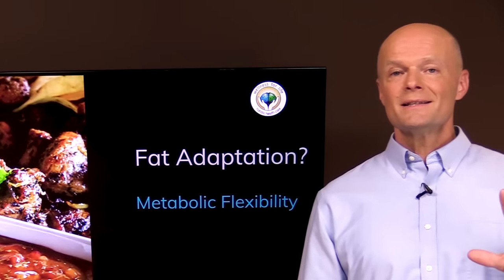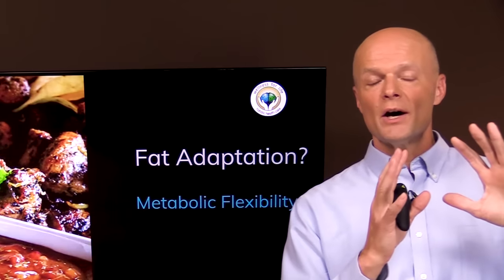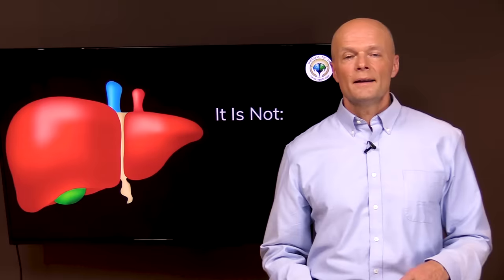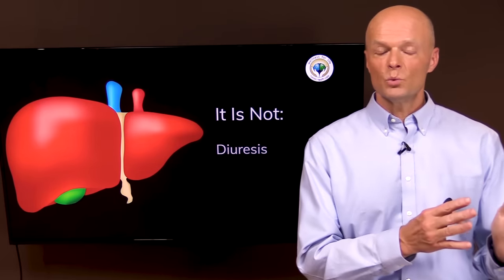10 Key Signs You Are Fat Adapted (No Equipment Needed)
. If you are on a low carb diet or keto your goal is to be fat adapted which is easy if you know the signs and symptoms to look for. Here are 10 ways to know you're fat adapted. Doctor Explains 10 key signs that you will know you are fat adapted and burning your belly fat, thigh fight, and more.

Welcome to Signs and Symptoms by Dr. Sten Ekberg; a series where I try to tackle the most important health issues of the day in a natural and safe way. Remember to make your comments positive and uplifting even if you disagree with something that was said by me or others.

▶️ HELP WITH TRANSLATIONS:
Help others enjoy this video by adding captions in your native language - Click the Gear Icon, Subtitles CC, Add Subtitles CC

🌿 This is a Holistic Health Channel that focuses on all aspects of Natural Holistic Health and Wellness featuring Olympic decathlete and holistic doctor, Dr. Sten Ekberg with Wellness For Life. Learn to master holistic health, stay healthy naturally, live longer and have quality of life by learning how the body really works. Doctor Ekberg covers and explains health in an easy to understand way. There will be health tips like how to lose weight, what to eat, best nutrition, low carb diet, cold hands & feet, holistic health tips, pain relief, lower blood pressure, reverse diabetes naturally, reduce stress, how to exercise, thyroid issues, keto diet explained, brain health tips, stretches & more from a real doctor.

5920 Odell St
CummingGA 30040

Sorry! You should contact your doctor to obtain advice with respect to any particular health issue or condition. Nothing here should be construed to form an doctor patient relationship. You should not make any change in your health regimen or diet before first consulting a physician and obtaining a medical exam, diagnosis, and recommendation. Always seek the advice of a physician or other qualified health provider with any questions you may have regarding a medical condition. Wellness For Life and Dr. Sten Ekberg are not liable or responsible for any advice, course of treatment, diagnosis or any other information, services or product you obtain through this video or site. Also, some of the links in this post may be affiliate links, meaning, at no cost to you, I may earn a small commission if you click through and make a purchase. But if you click, it really helps me make more of these videos!